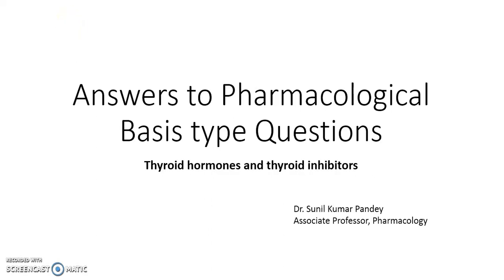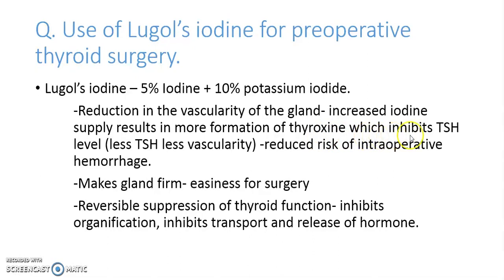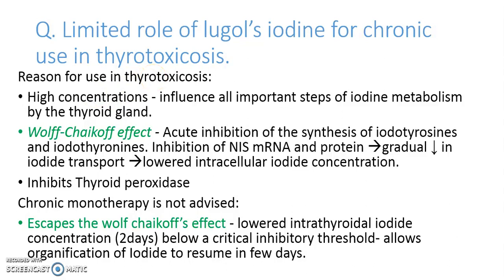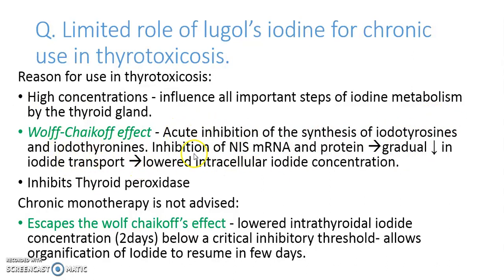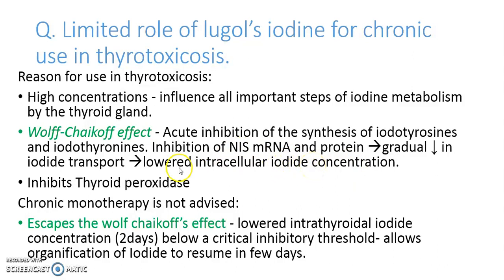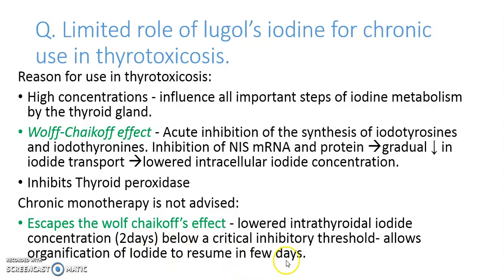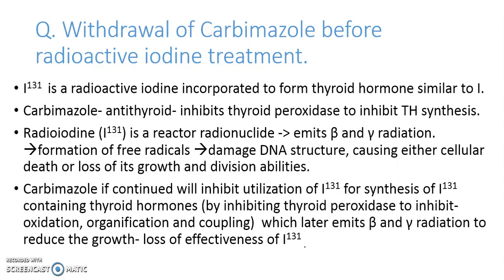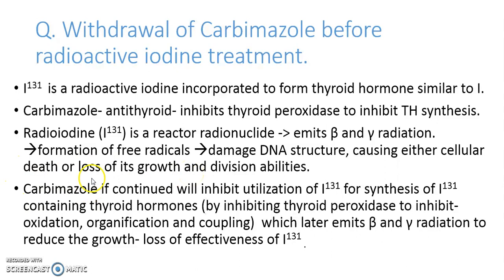Thyrotoxicosis, wolf chaikoff's effect and more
This video describes answers to rationale type question of thyroid hormone and anti-thyroid drug chapter.
-3 questions are explained in here.
Q1. Use of Lugol’s iodine for preoperative thyroid surgery.
Q2. Limited role of lugol’s iodine for chronic use in thyrotoxicosis.
Q3. Withdrawal of Carbimazole before radioactive iodine treatment.